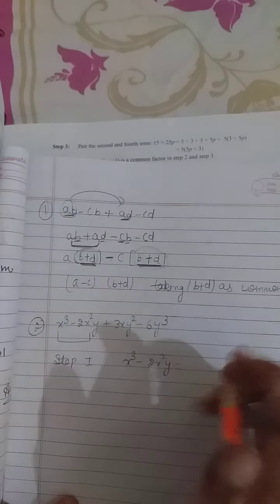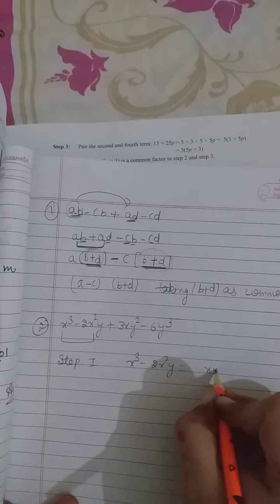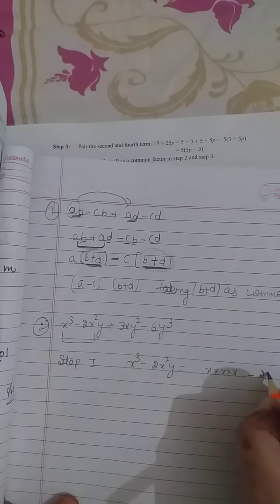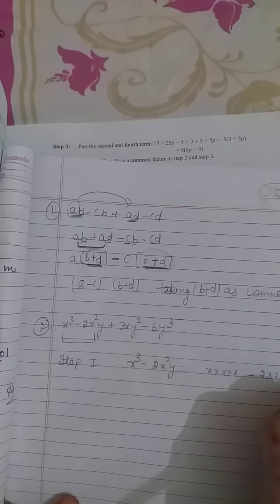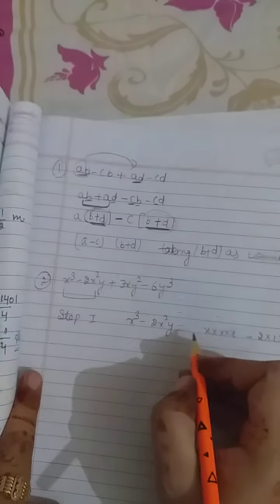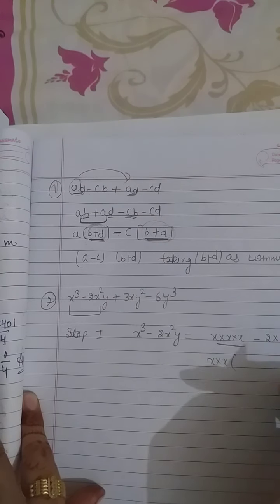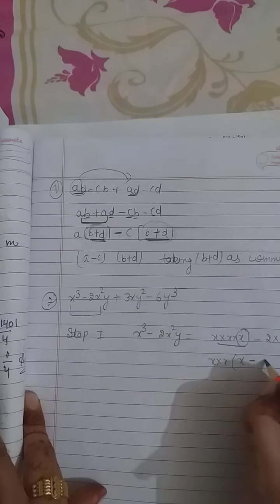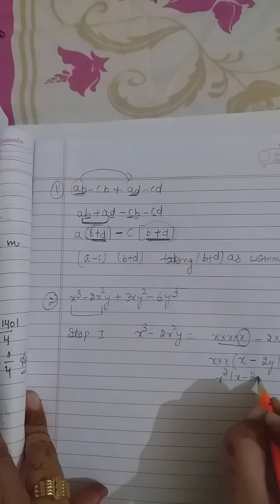CLASS 8 MATH CHP 7 FACTORIZATION OF ALGEBRAIC EXPRESSIONS PART 2